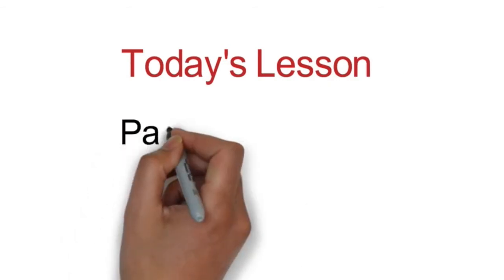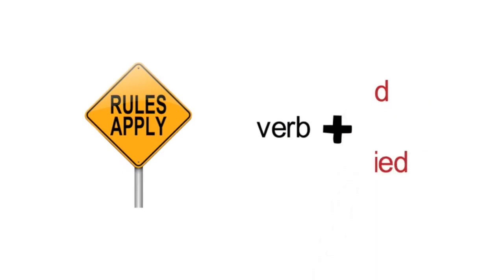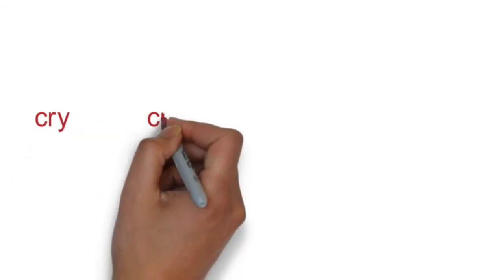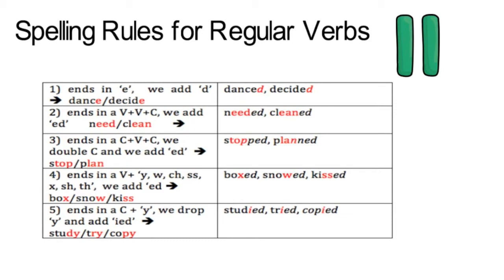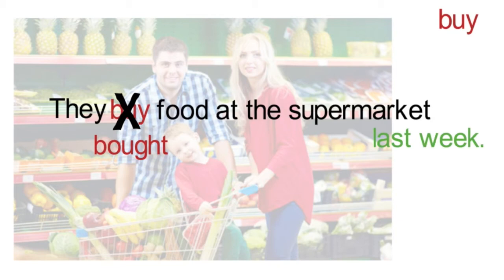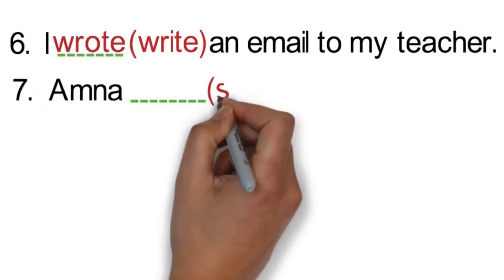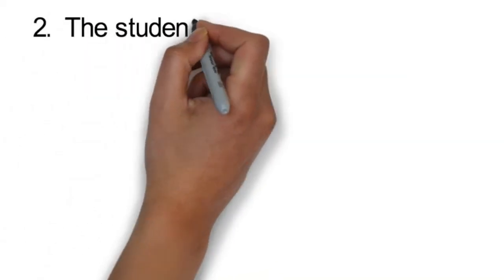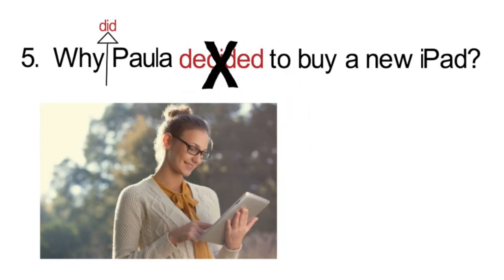FL Past Simple